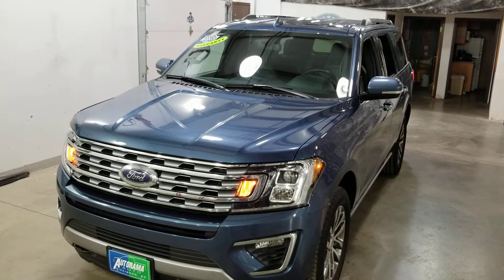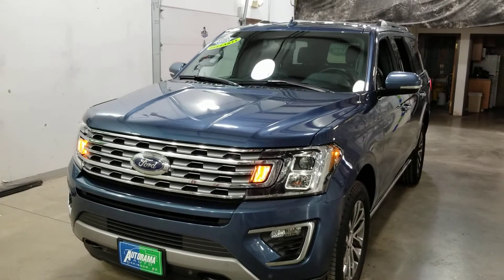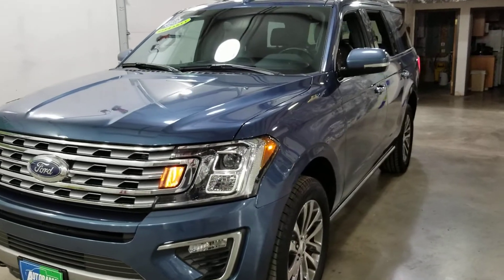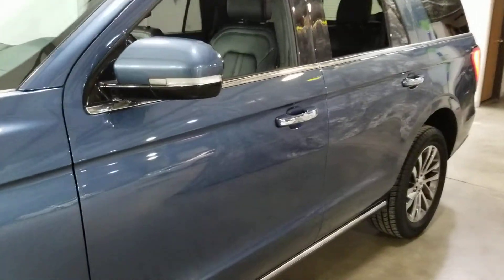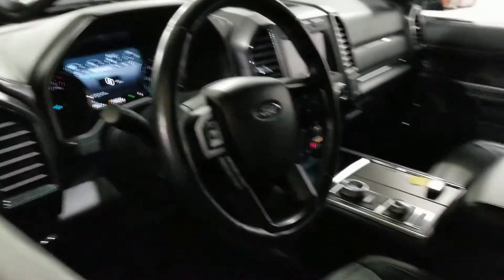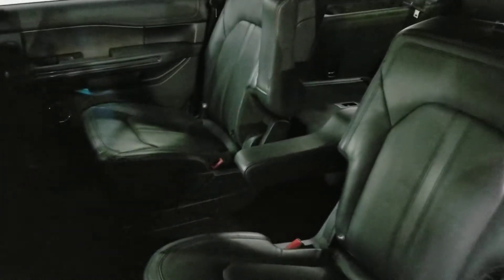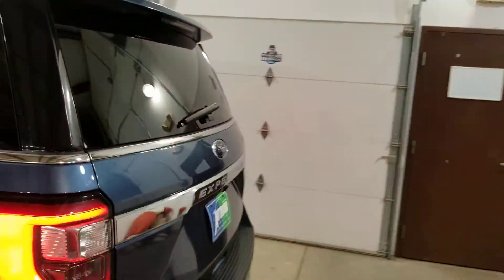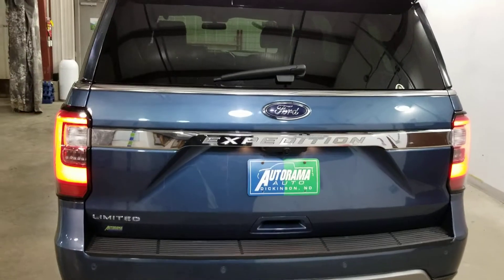2018 Ford Expedition Limited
3.5L Ecoboost,  Selectable All Wheel Drive, Tow Package, Only 46,000 Miles
1 Owner, No Accidents,  Factory Drivetrain Warrant,
Seating for 7,  Quad Seats, Navigation, Remote Starter, Heated Steering Wheel